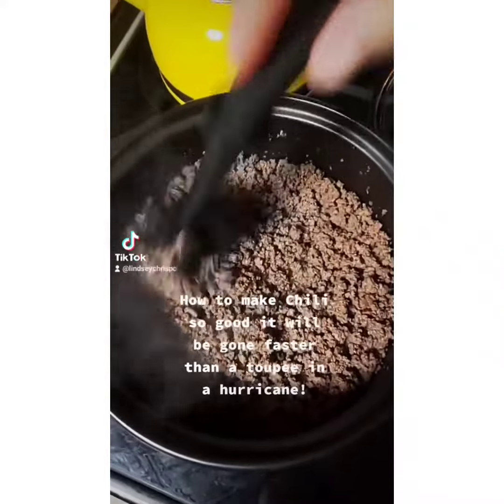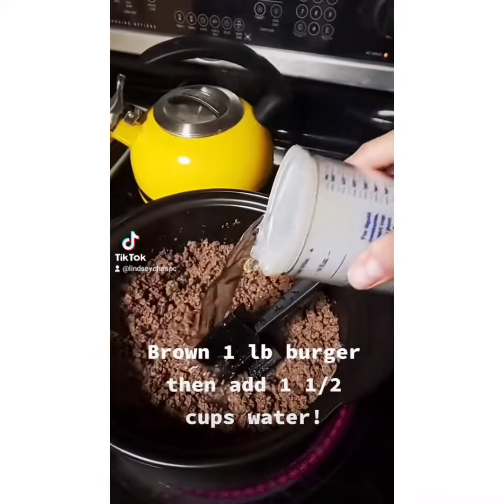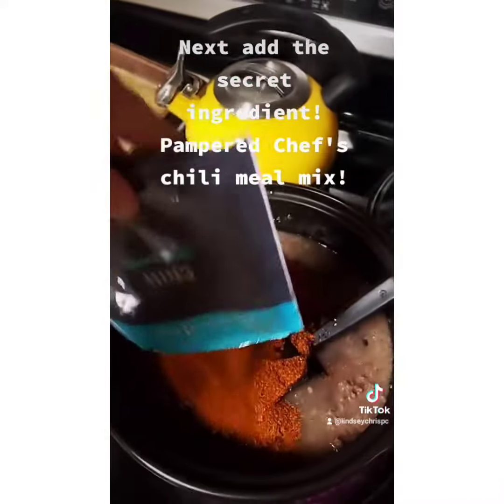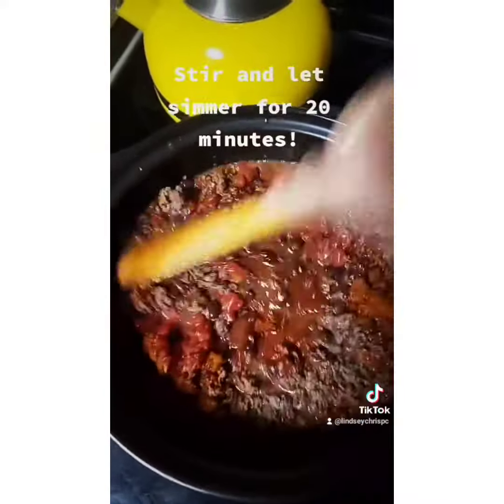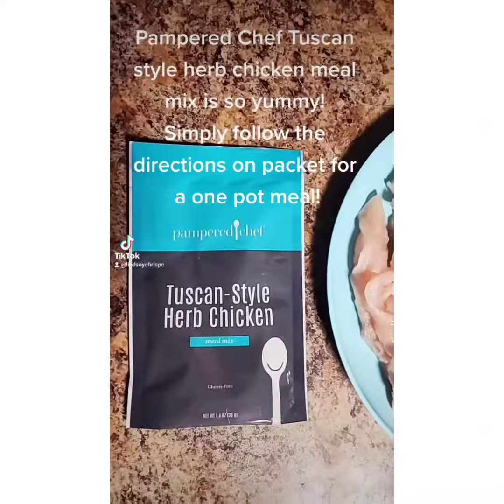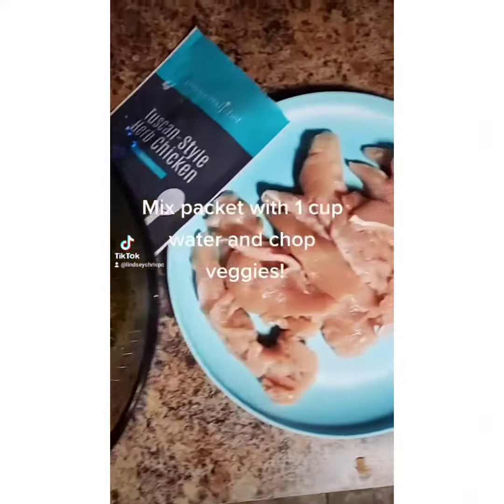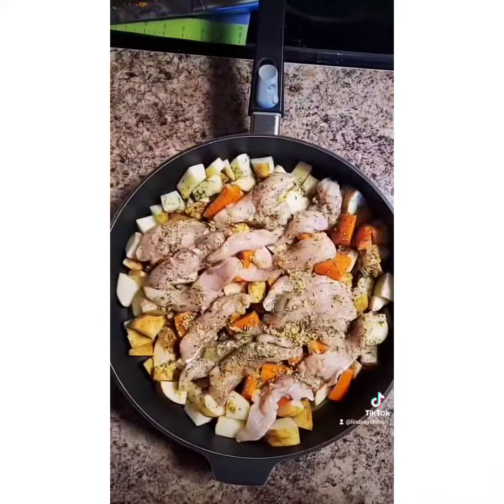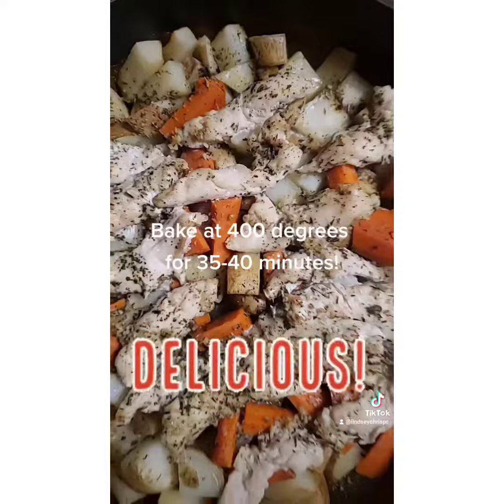Pampered Chef meal mixes!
Check out how easy it is to use these Pampered Chef meal mixes to get dinner on the table quick!